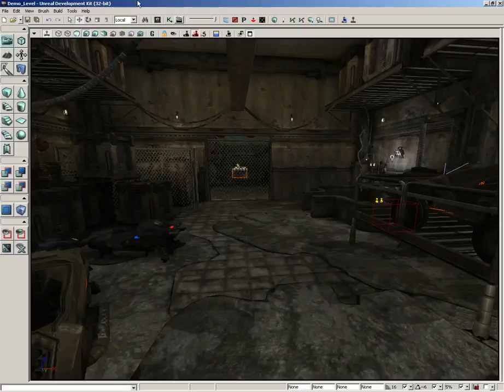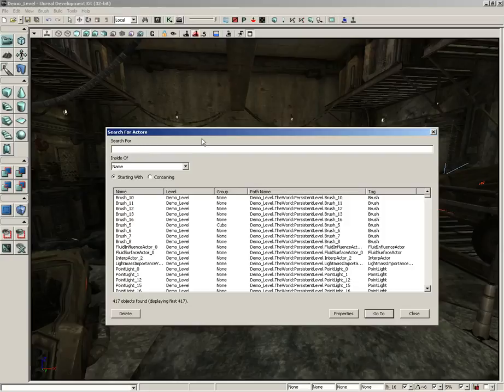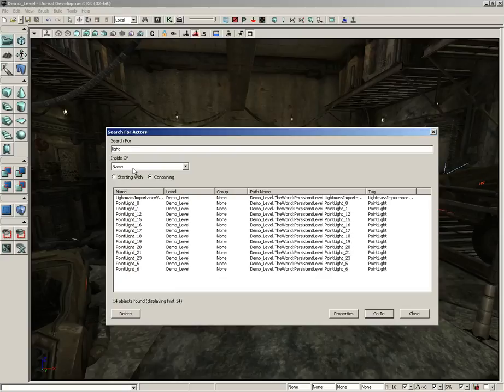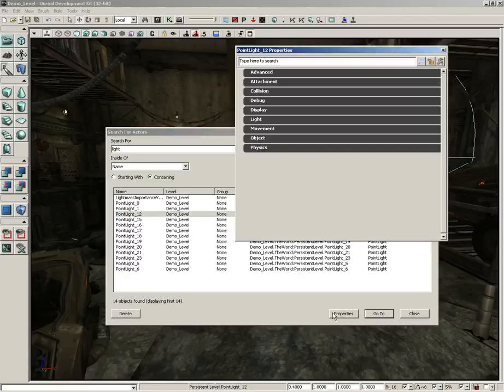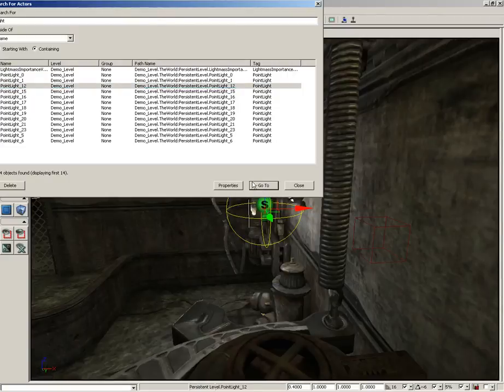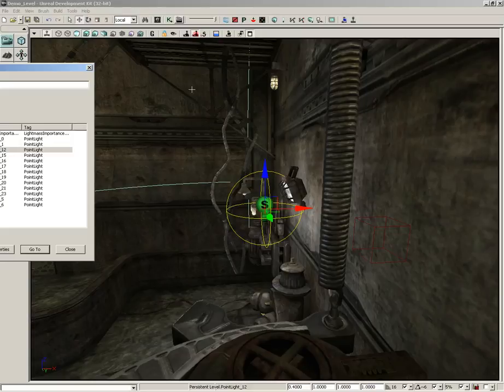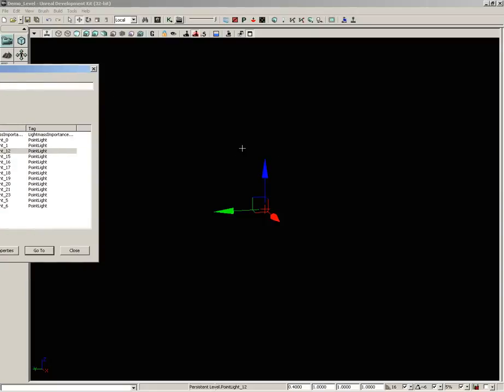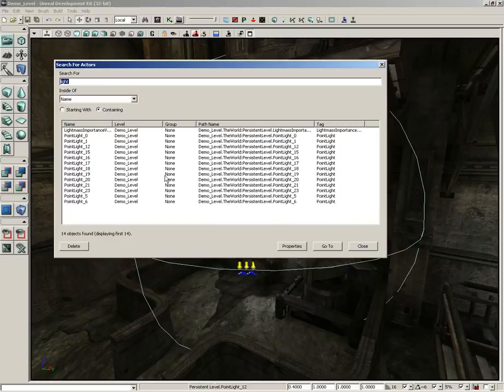User Interface - Find Actors